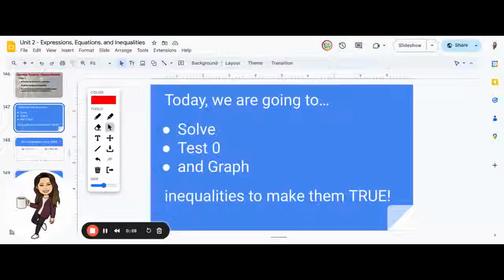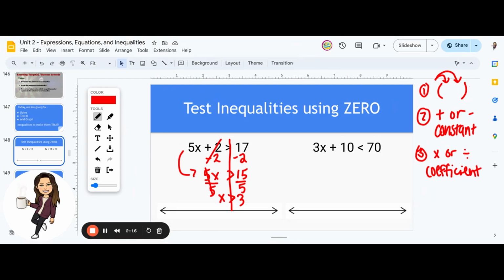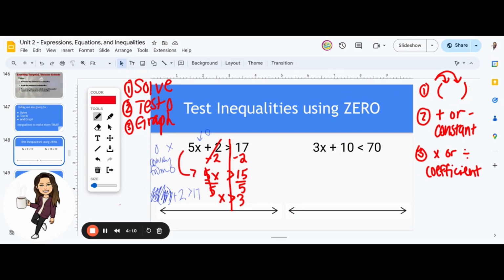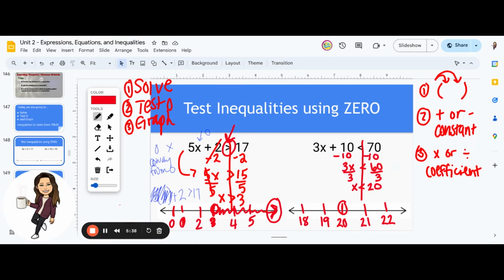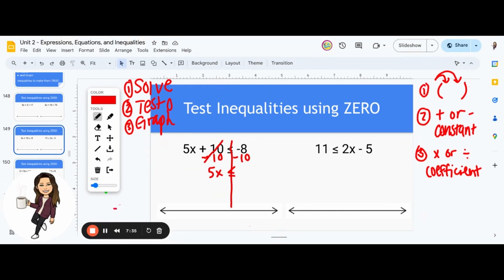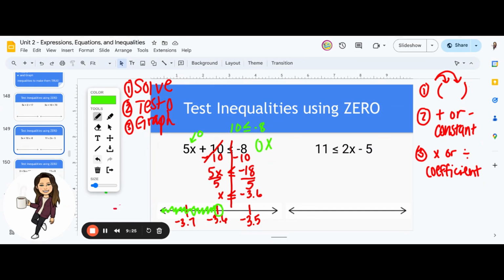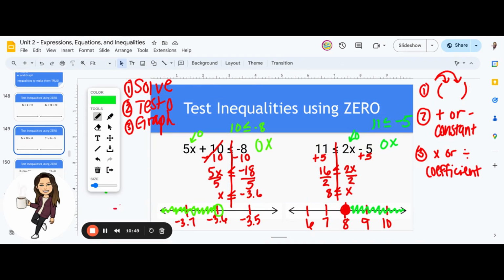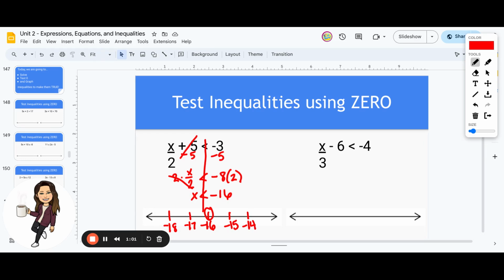Unit 2, Week 5 Relearning Video